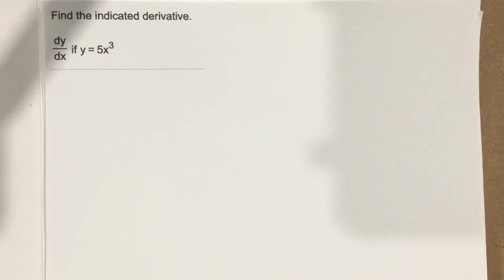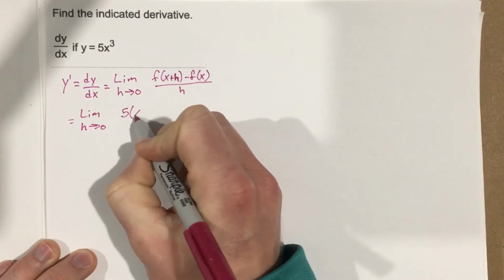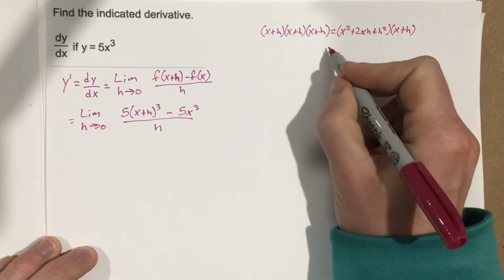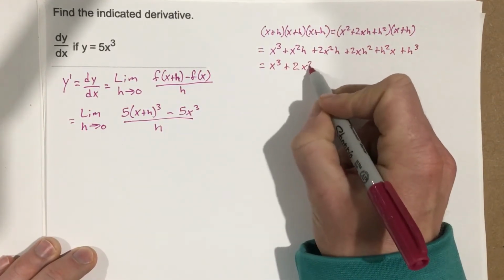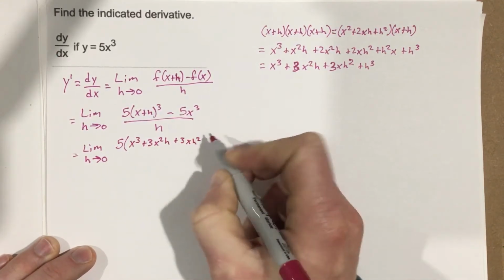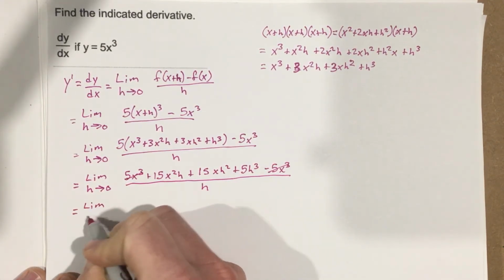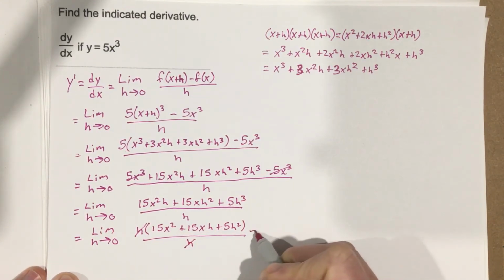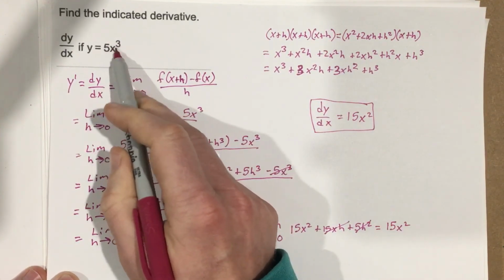Calculate the derivative of a given function (Limit Definition)